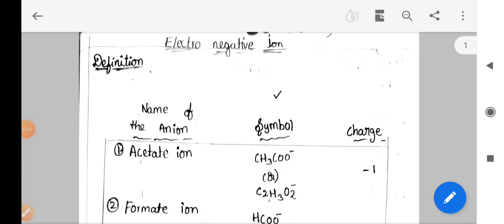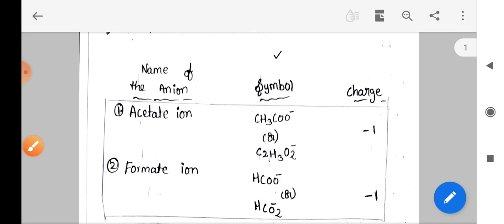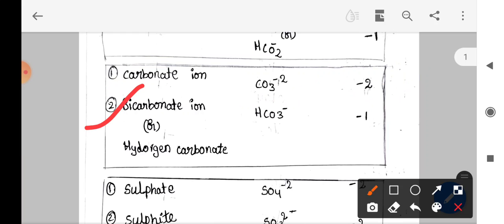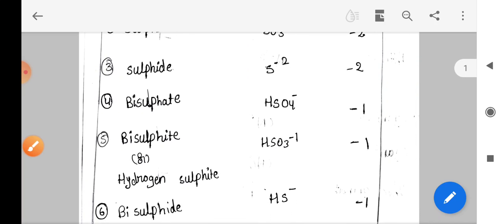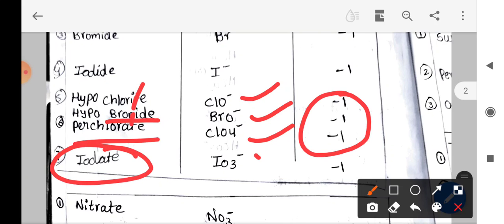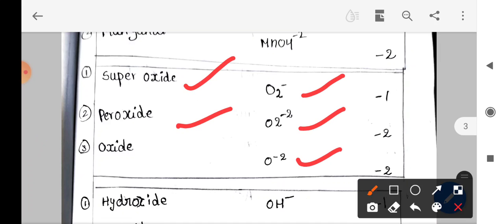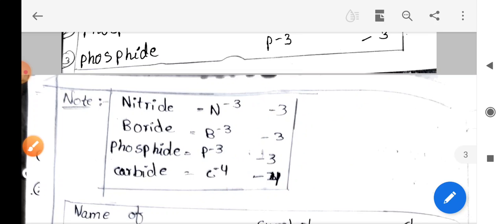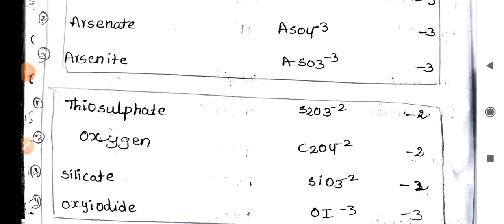Electronegative ions with symbols and charges